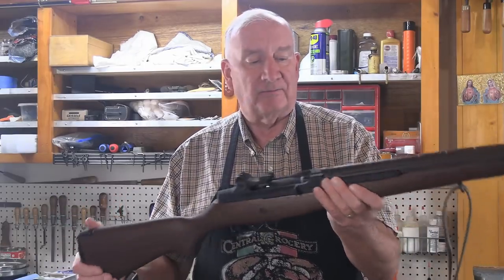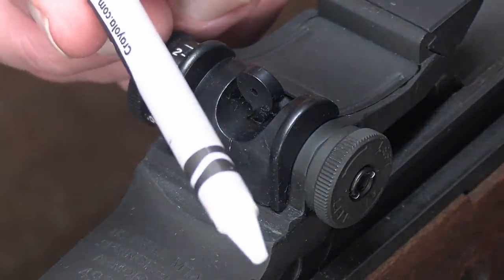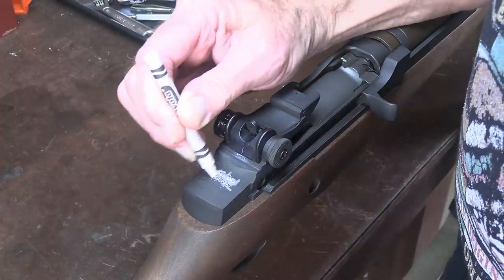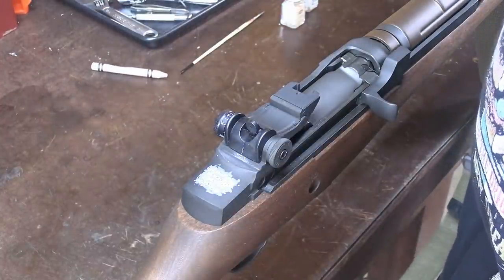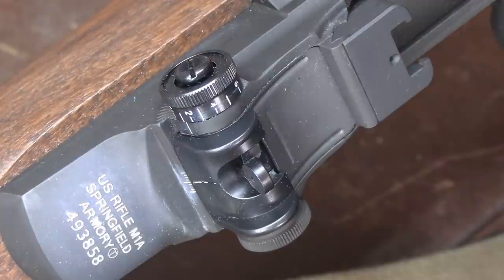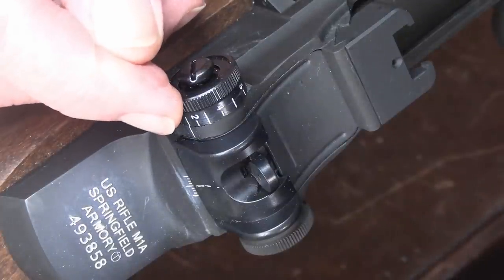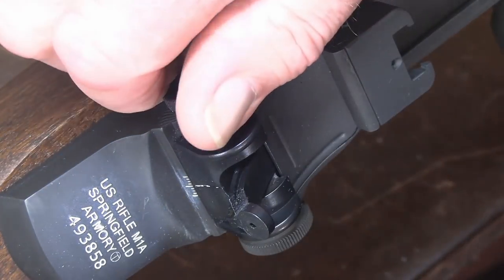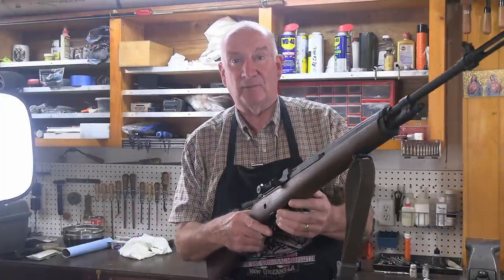How to EASILY Calibrate and Whiten the M1A Elevation Knob!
Forget complicated methods of calibrating your M1A rear sight elevation knob.  Forget using messy and difficult paint to whiten the markings on your elevation and windage, too.  Follow these simple steps and be done in minutes!